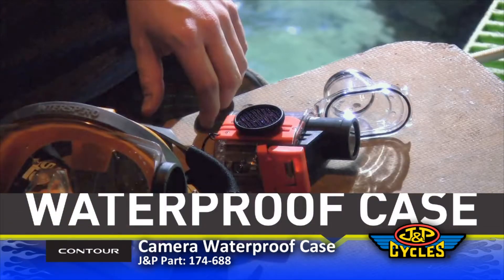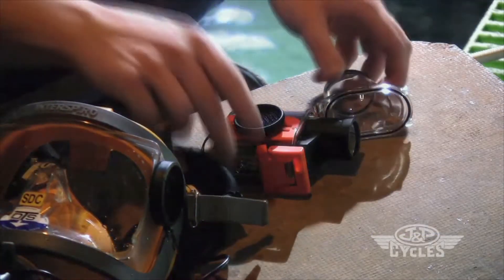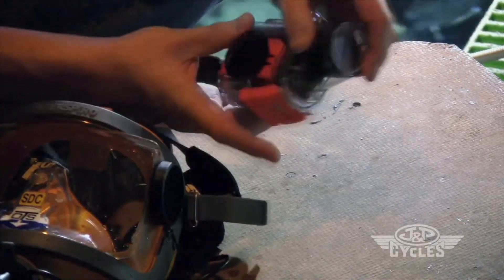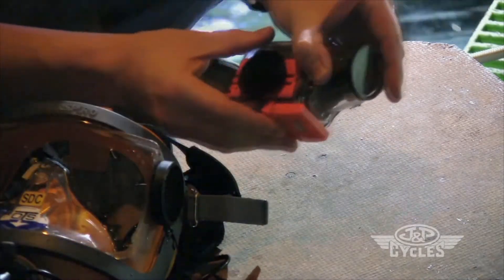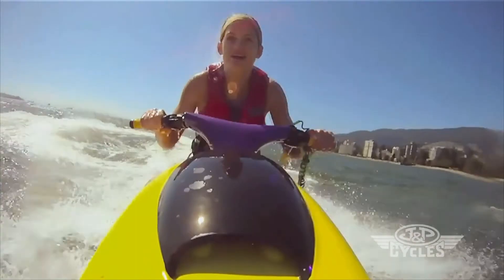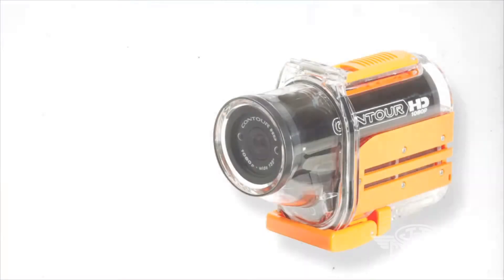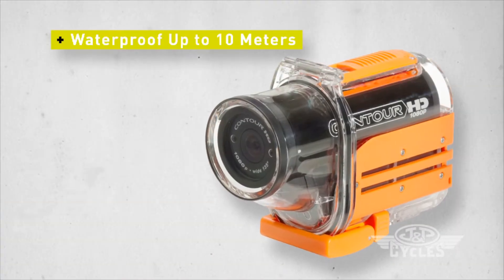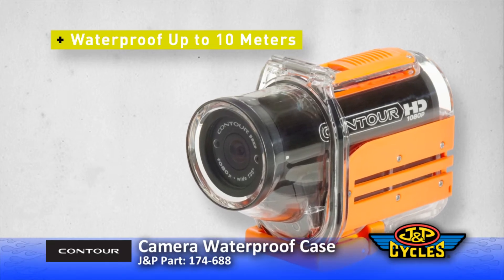Contour Video Camera Waterproof Case • Shop J&P Cycles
Waterproof case for the Contour Video Camera. The waterproof case keeps functionality like a single record button, laser alignment, and trail mounts.  Capture the action on your next whitewater or surf adventure!